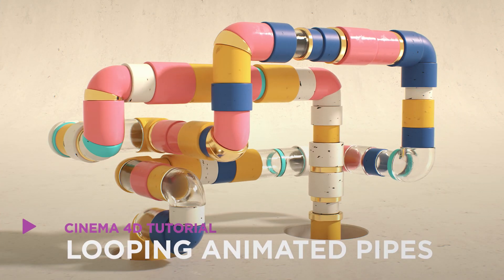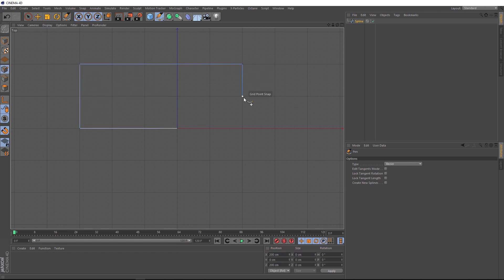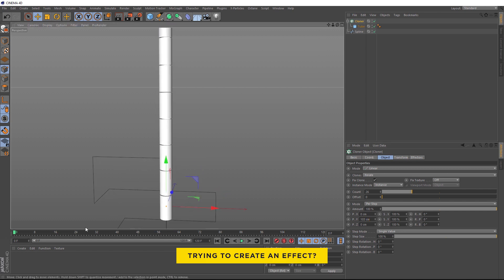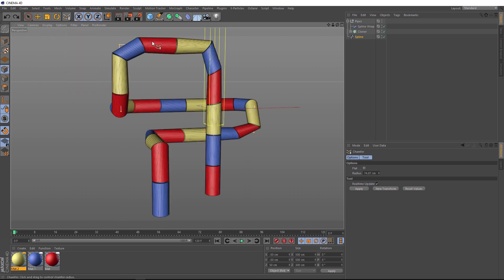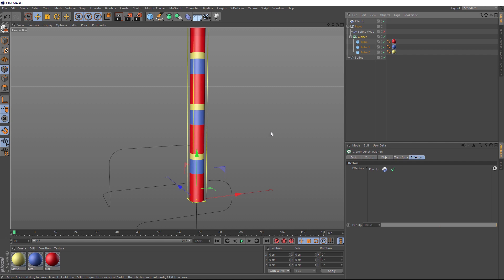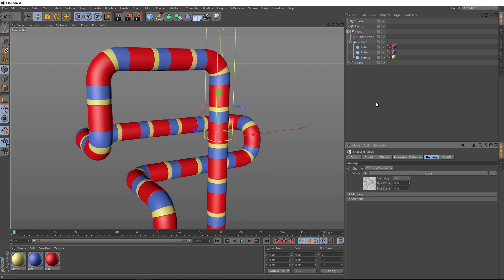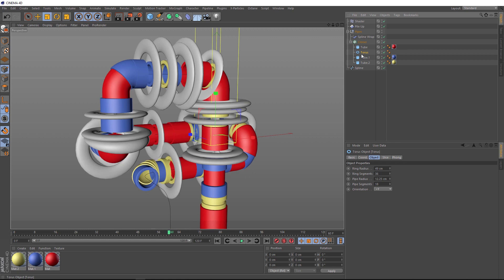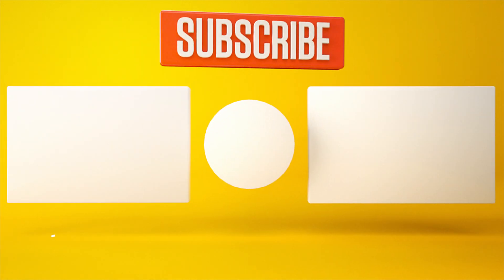C4D Pipes - Cinema 4D Tutorial (Free Project)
*UPDATE: The script mentioned in this video is no longer available (and stopped working in 2022) but I've updated it and rebuilt the project files in C4D & Redshift

Today we'll be creating Looping Animated Pipes in Cinema 4D. We'll use the Shader Effector, The Spline Wrap and a Python Script to animate the looping animation in C4D.

You can get the script from the very talented Arttu Rautio's blog

▼ FOLLOW US ▼